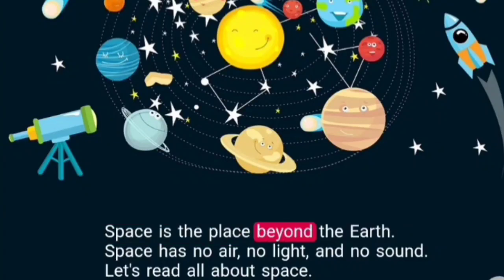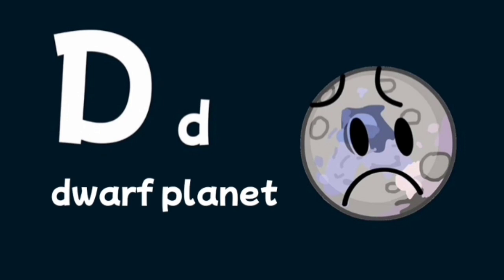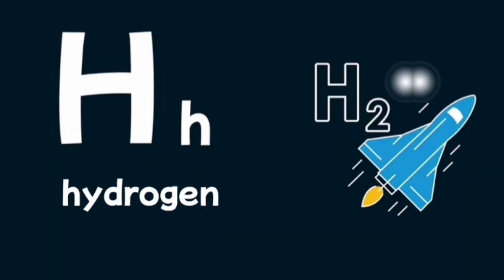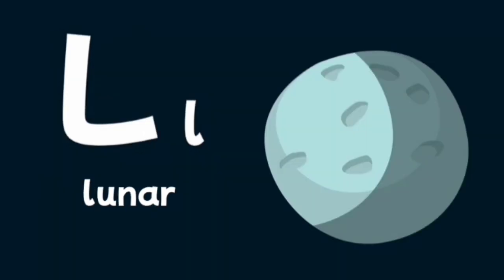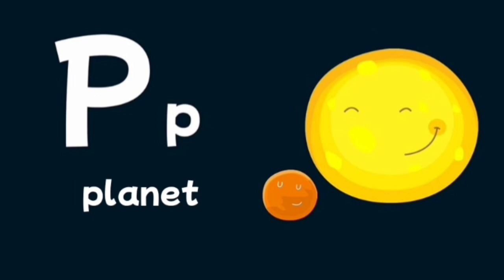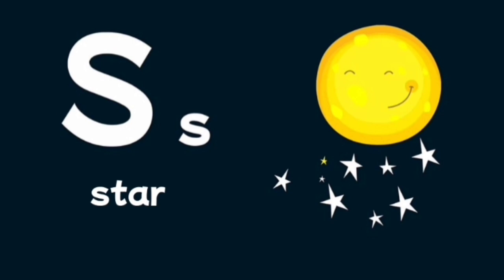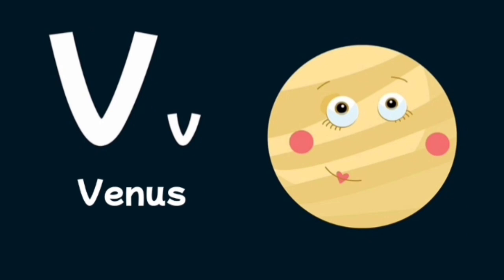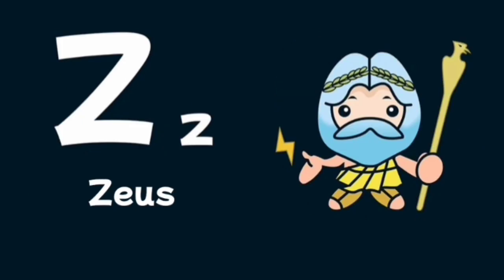Space Alphabet - ABC Planets | Kids Song lSpace Phonics Song, ABC Phonics Song, Nursery Rhymes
Space Alphabet - ABC Planets | Kids Song lSpace Phonics Song, ABC Phonics Song, Nursery Rhyme

Join the Space ABC Adventure! 🌟

Calling all young astronauts! 🌌 Let's explore the alphabet with a cosmic twist! From "Astronaut" to "Zero Gravity," we'll learn ABCs with fun space words and pictures.

🌟Listen to Space ABC Song --

🌠 Highlights:

Discover awesome space facts along the way!